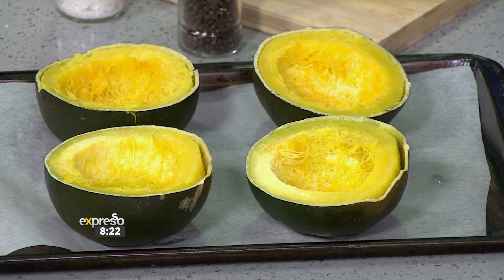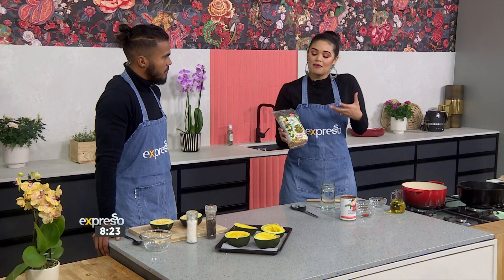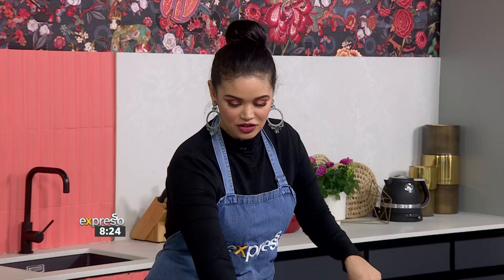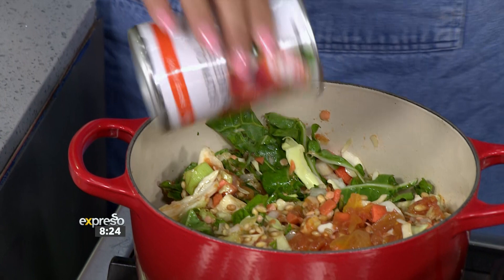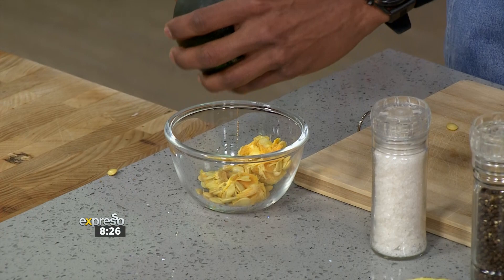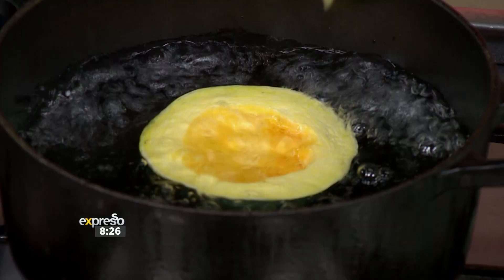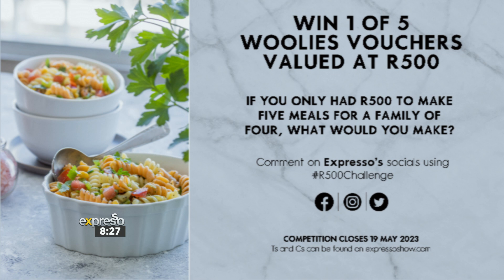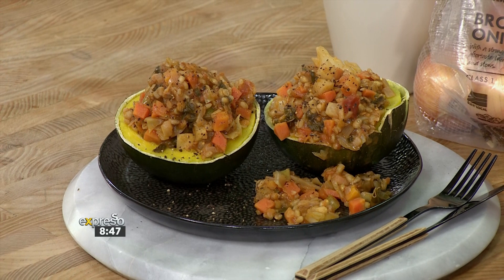Stuffed Gem Squash Recipe